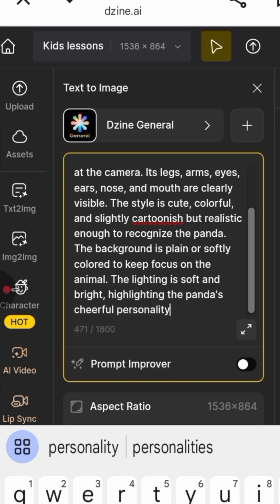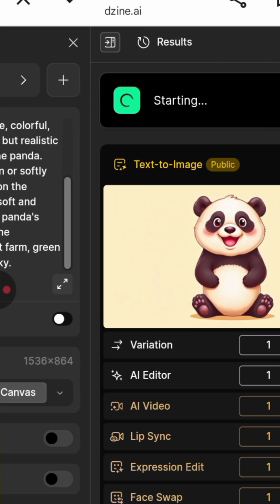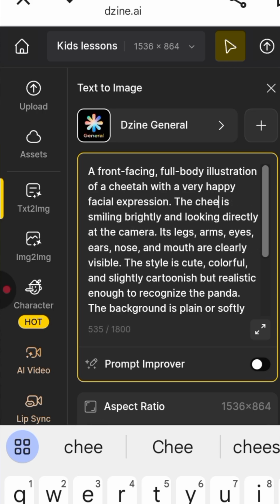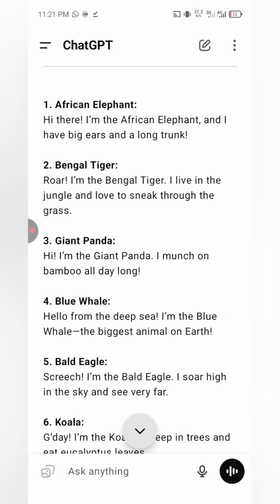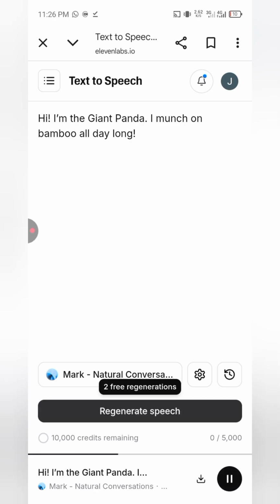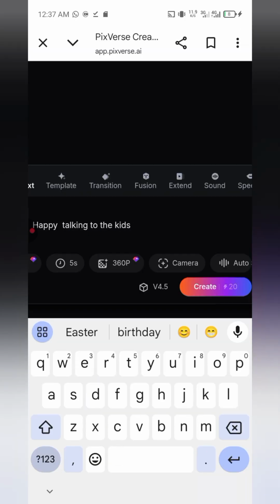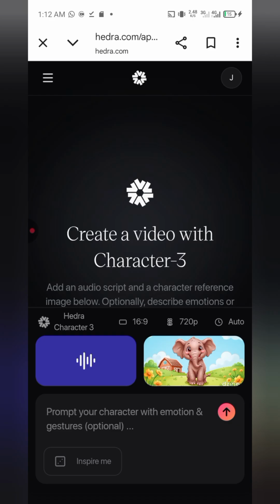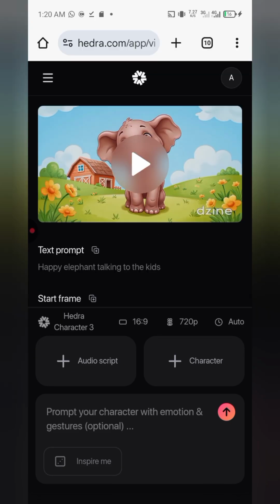Create a MONETIZABLE 3D AI Generated Educational Videos for KIDS | Fast & Easy AI Generator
In this video, I’ll show you how to use powerful AI tools to quickly create fun, engaging, and educational 3D videos for kids. Whether you're a teacher, parent, or content creator, you’ll learn how to bring your ideas to life with stunning visuals and smart storytelling, without needing any animation experience!

What you'll learn:

The best AI tools for creating 3D videos

Step-by-step process to generate scripts, voices, and animations

Tips to keep your content fun and age-appropriate

How to publish and share your videos with the world